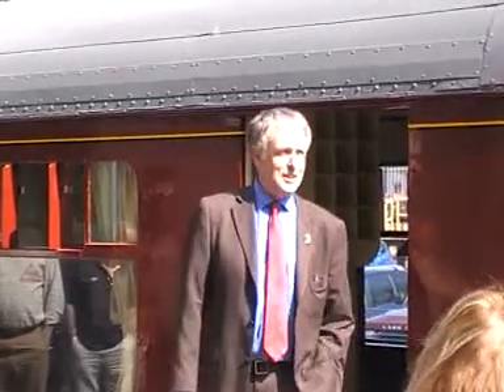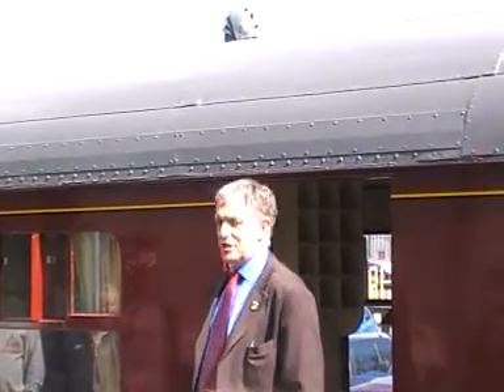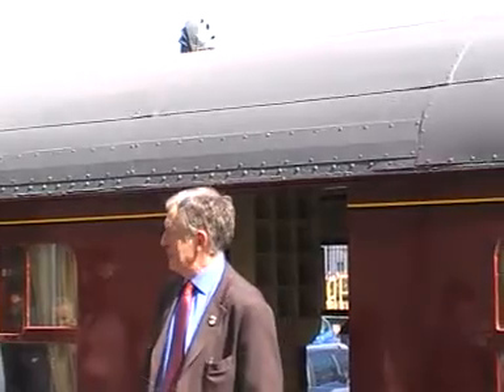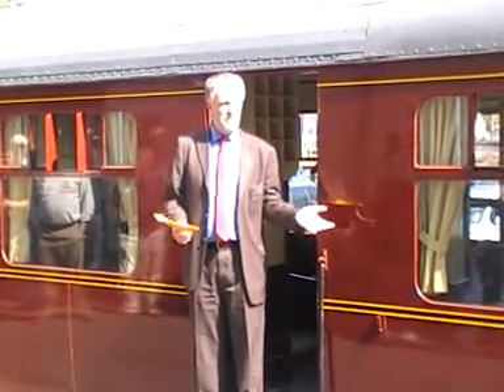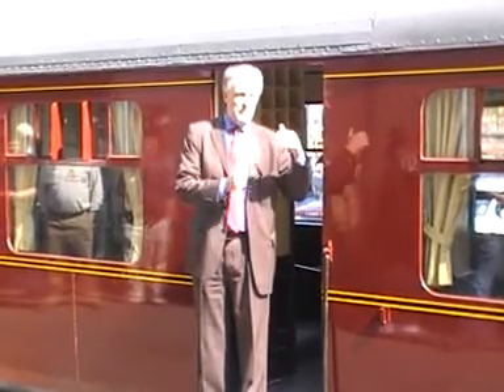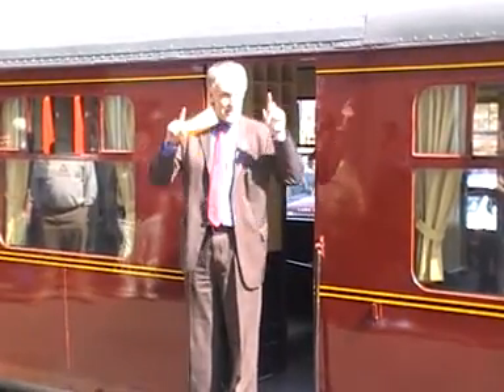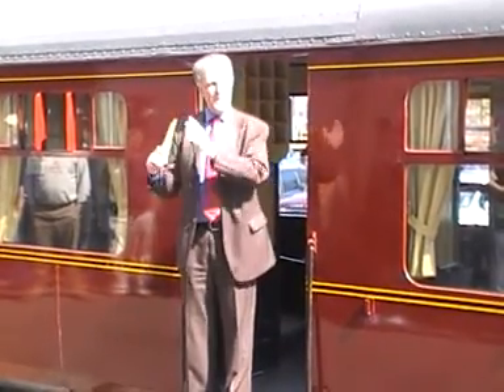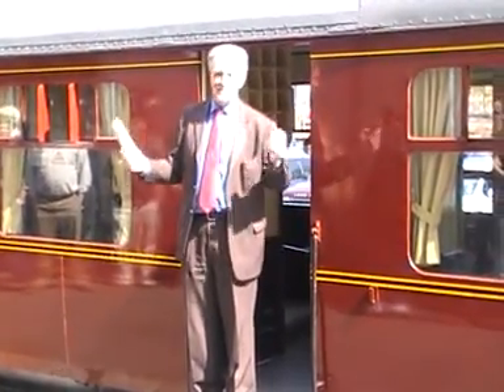232 Relaunched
The Bodmin and Wenford Railways Autotrailer is officially relaunced at 12:20pm on the eight of Aprill 2011